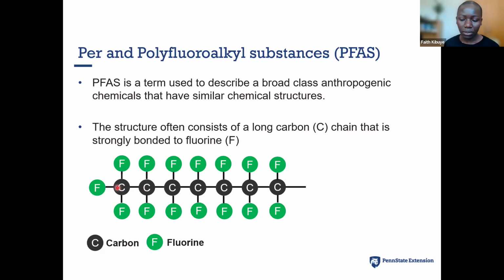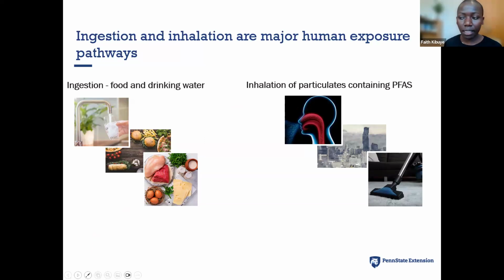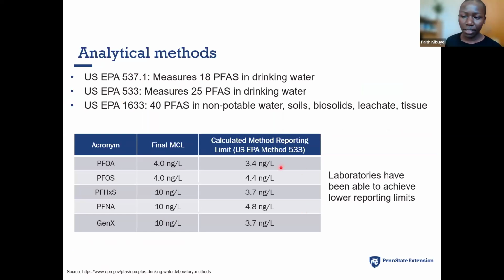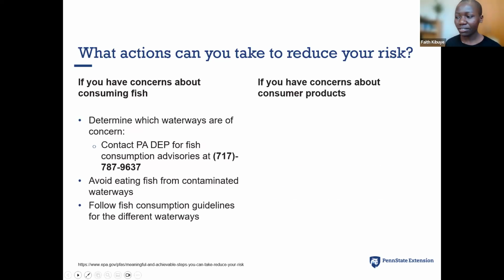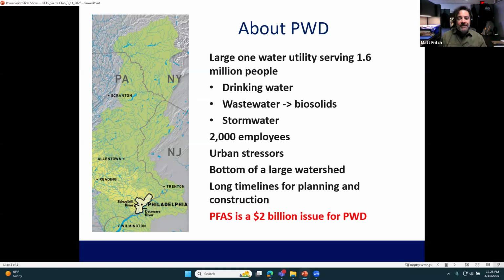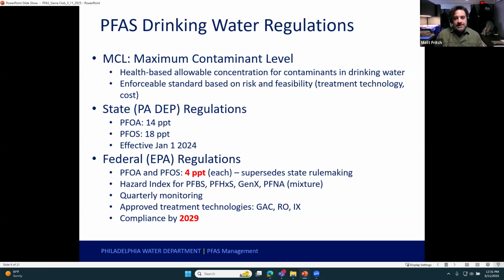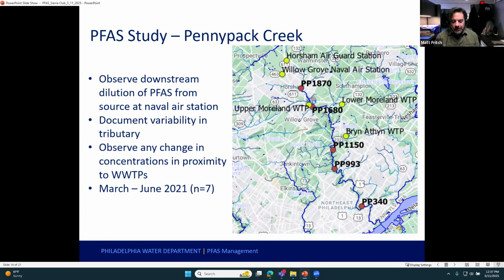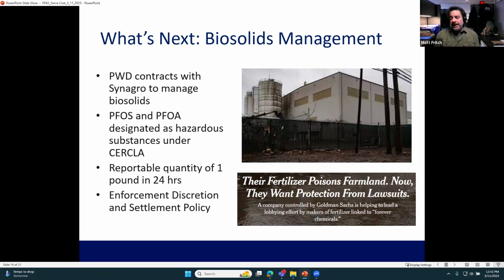Water Quality Team - PFAS Webinar - March 2025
Takeaways from webinar
There are thousands of PFAs chemical compounds
Many are propriety formulas, for which there is little information on use and health effects.
PFAs migrate into drinking water supplies via many pathways: air, land applications, food, wastewater discharges, plant uptake.

PA DEP and US EPA only regulate a small number of PFAs in public/municipal drinking water supplies.
Large areas of Pennsylvania are not on public water systems.
Private well owners (not part of a regulated public water supply) are responsible for testing and treating their water.

Drinking water treatment to remove PFAs utilizes conventional technologies - activated carbon, reverse osmosis, and ion exchange.  These can be applied at the tap or at the point of distribution in a home.

•Call your water utility to learn about PFAS testing in your water (For
public water systems)
•Test your drinking water well or spring (For private water systems)
•Compare levels with state and federal drinking water standards

If levels detected are of concern,
•Reach out to PA DEP or Health Department to learn about
recommendations
•Consider water treatment or alternative drinking water sources

Many home treatment systems use activated carbon, reverse osmosis or ion exchange.
You may also use water pitchers which are certified to remove PFAs